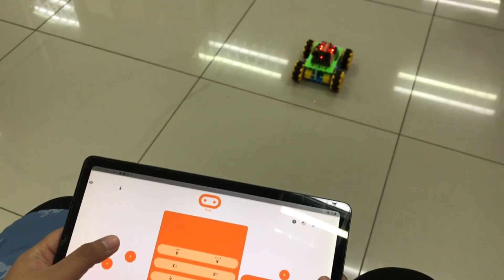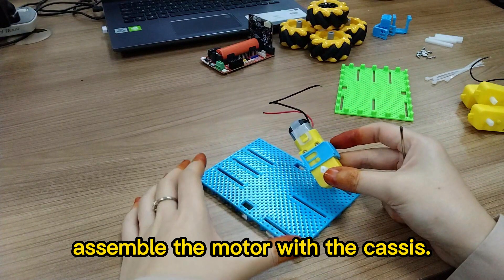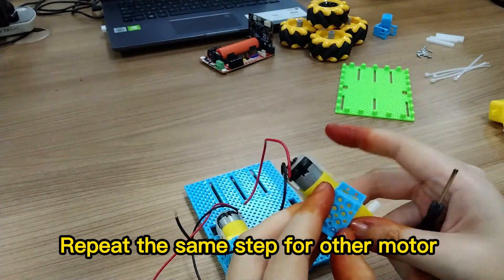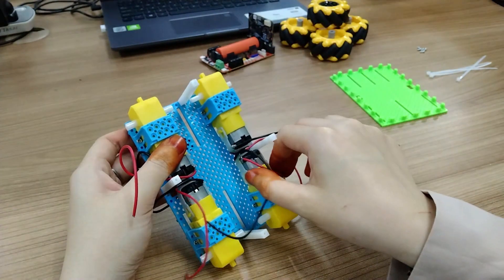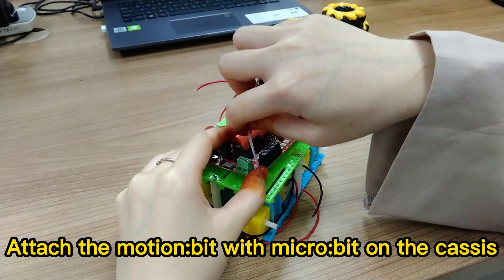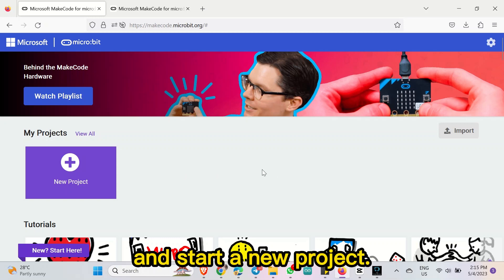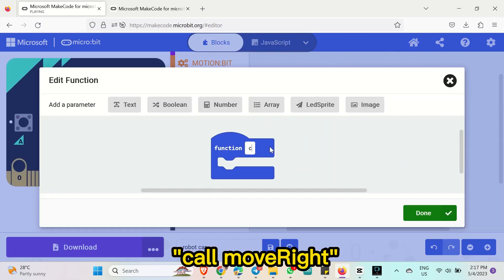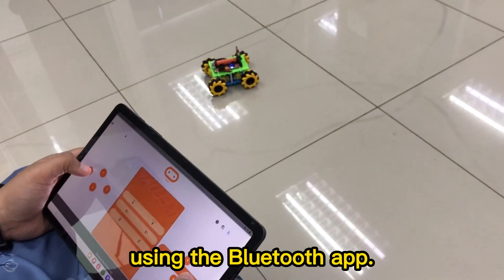CONTROL OMNI ROBOT CAR WITH MOTION:BIT USING BLUETOOTH APP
Hi!! Get ready to unleash your creativity and build your own robot! Follow this tutorial to learn how to create an Omni Robot Car with Motion:bit using Bluetooth app. Run your command and have fun with your very own creation!

Awatif Anuar
Cytron Technologies